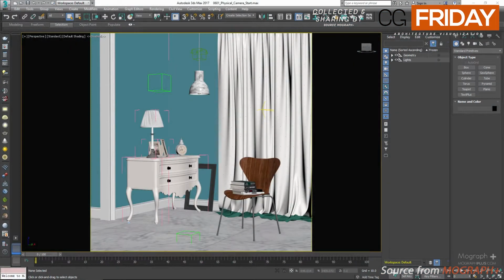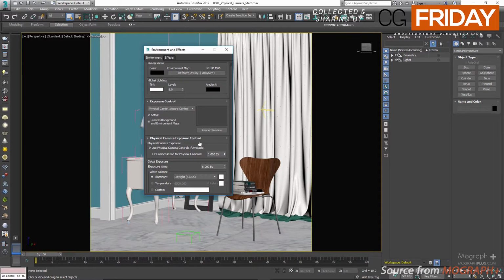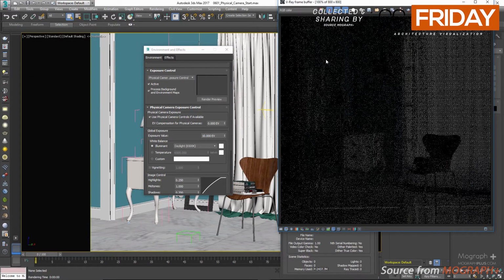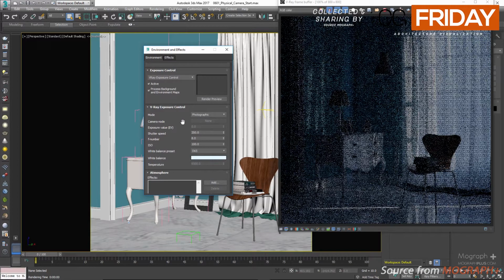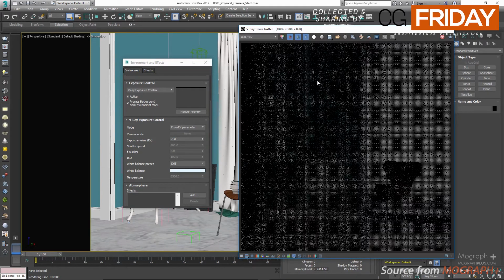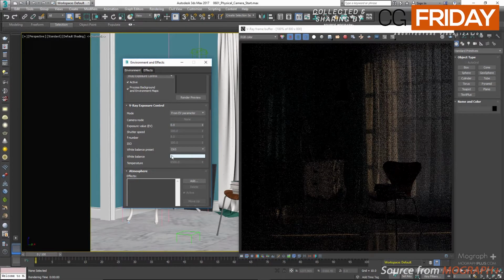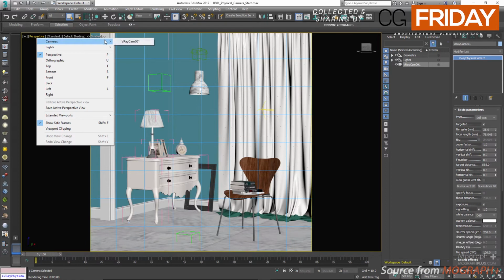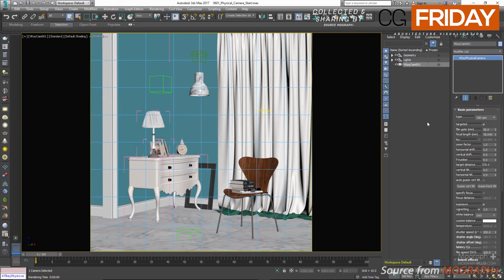[CG FRIDAY] 06-7 CAMERA VÀ CÁC HIỆU ỨNG: KIỂM SOÁT EXPOSURE VRAY CAMERA